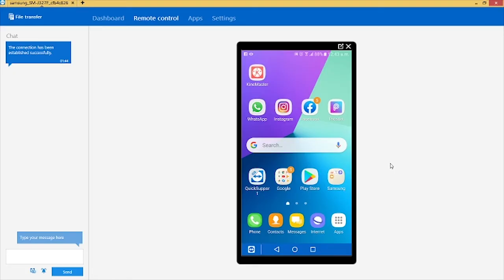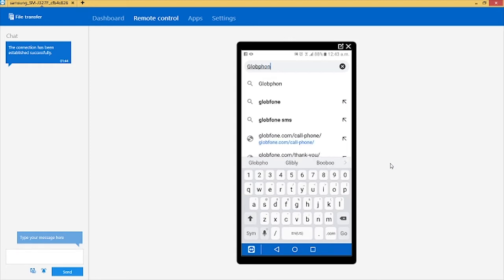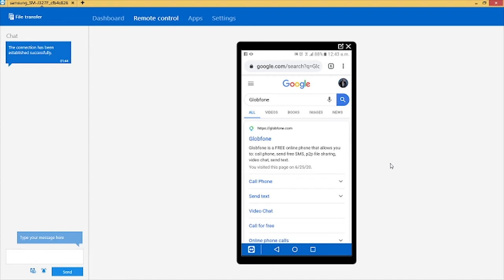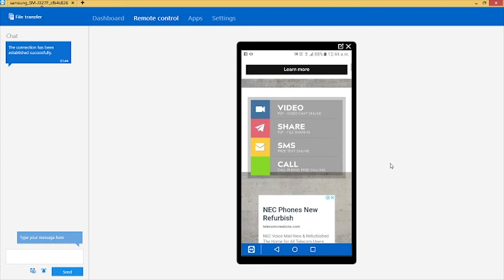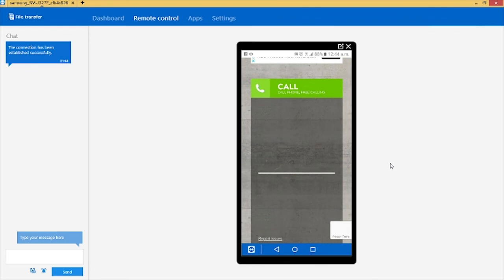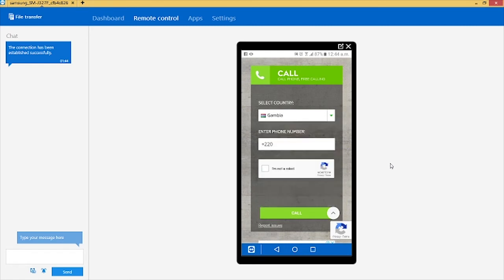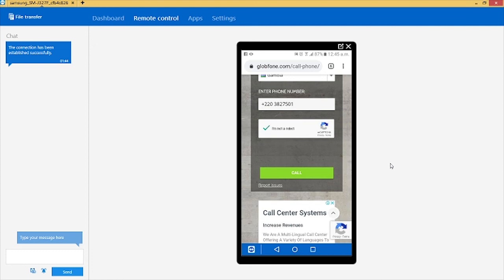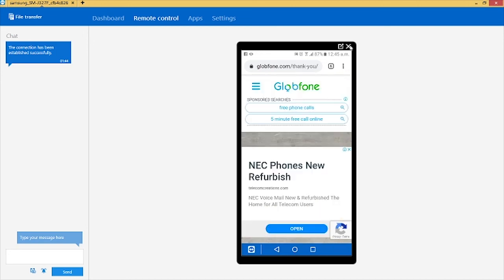How To Call Anyone Without Showing Your Number // Quick Guide 2021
Do you want to call someone without your phone number or caller ID showing up? In this video I will show you how to make free calls to any phone number without revealing your phone number or caller ID for free. This is How to Make Your Mobile Phone Number Appear As a Private Number free.

Cheers!

JojoConnect